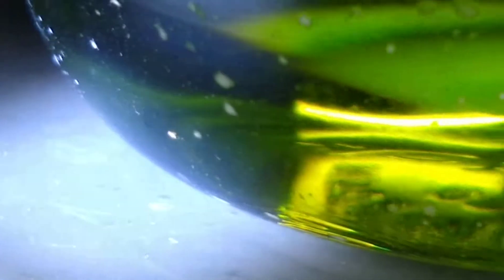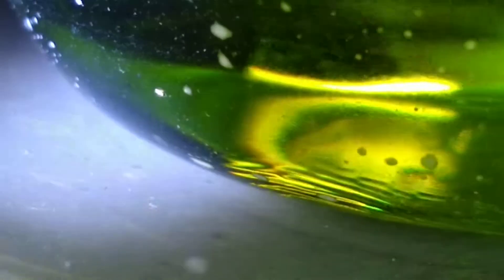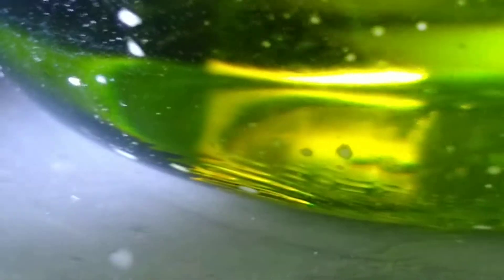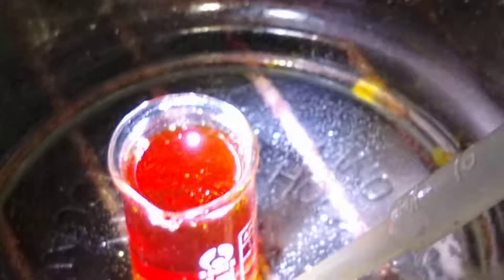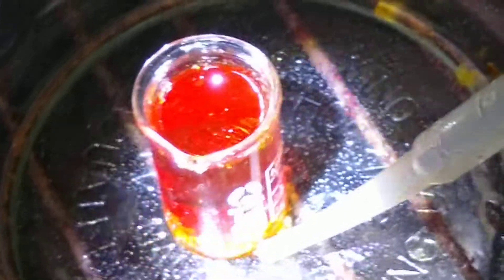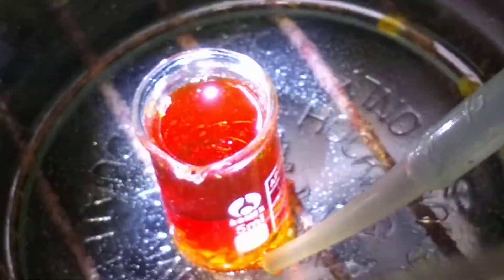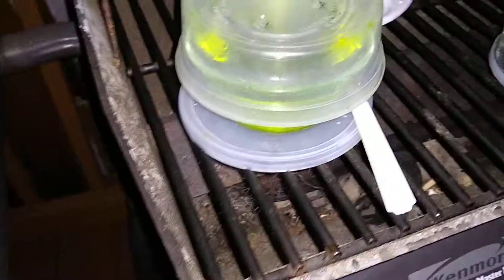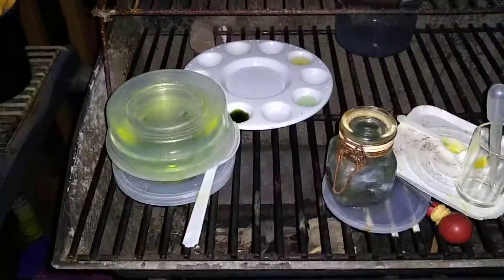Gold dissolving in Hydrochloric acid and 28% H2O2 at 28°F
Just wanted to show how gold can be dissolved in Hydrochloric acid and concentrated hydrogen peroxide without heat.